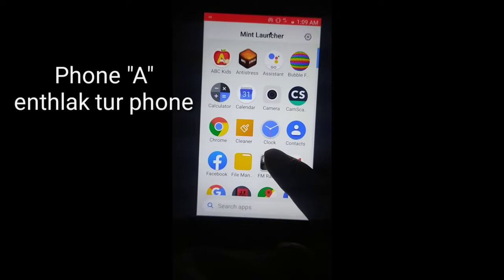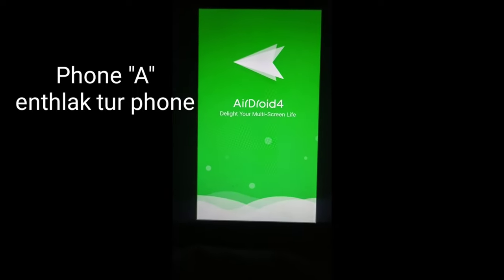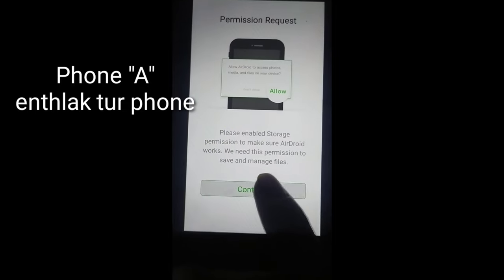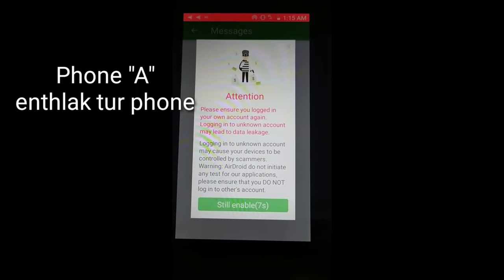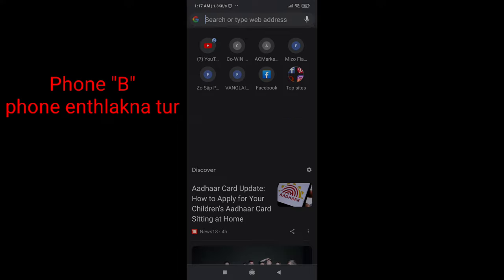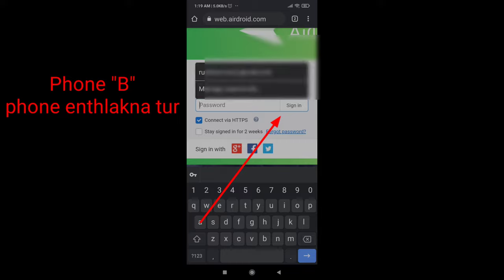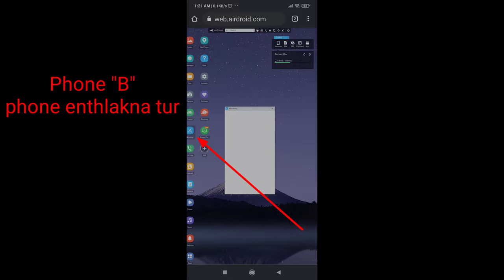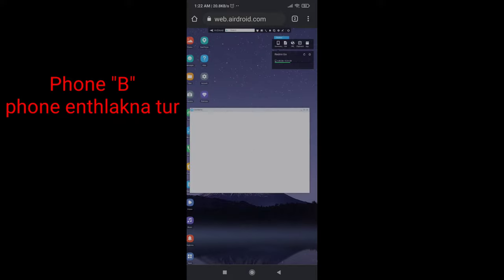BIALNU / BIALPA TE phone khawihlai ngei "LIVE" a mahni phone atanga lo enruk dan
Ka lo sawi hmaih, tun ka vedeo khi chu sign in tawh sa a nia, password leh gmail kha ka chhu lut tawp a, la sign in lo tan chuan sign  up ah khian in sign in tur aw.. He vedeo hi a sual zawnga hmanglova, a tha lam hawi zawnga hmang theuh turin viewer te kan in ngen a ni e.. "Not for Misuse"